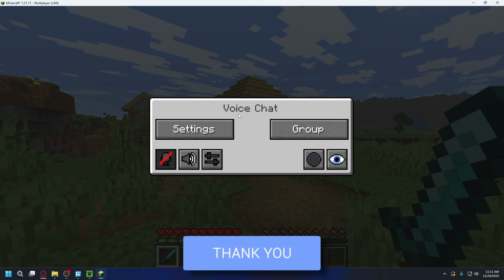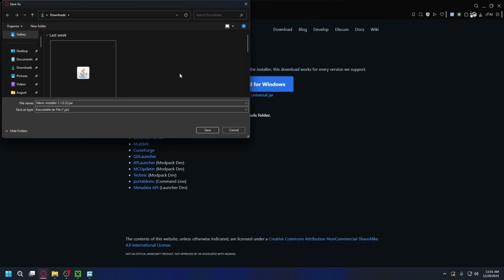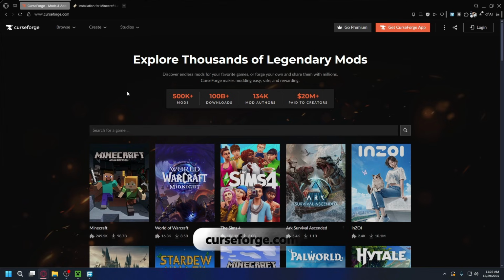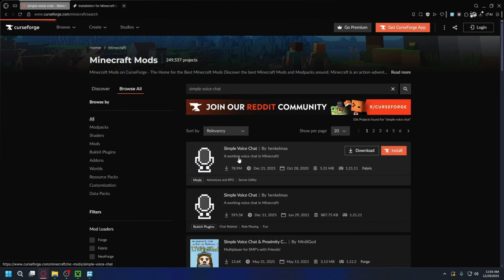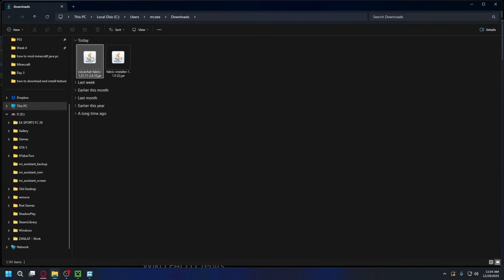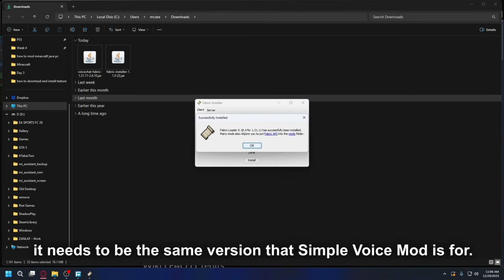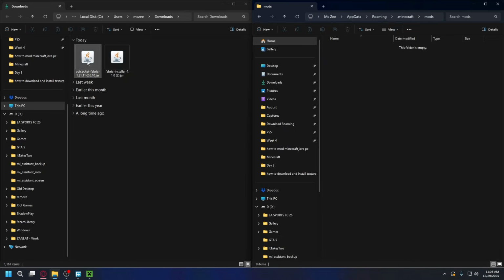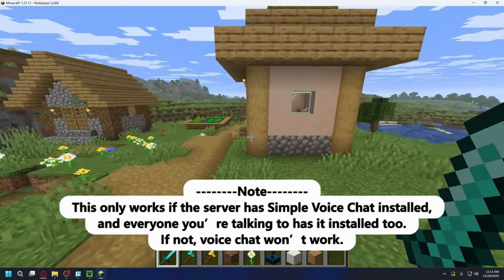How To Get Voice Chat In Minecraft - Step By Step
Learn how to get voice chat in minecraft in this video.

GuideRealm